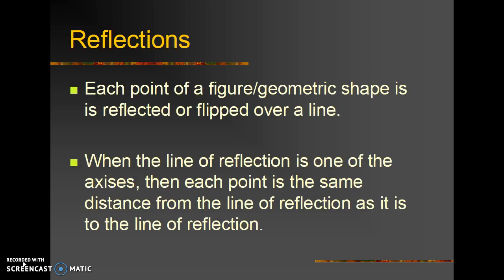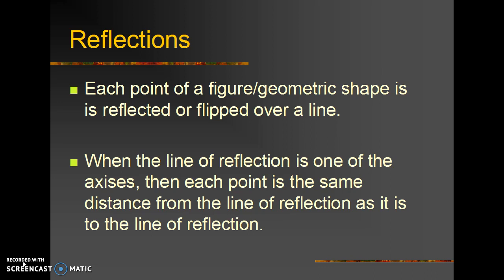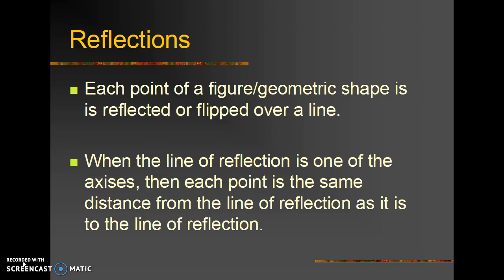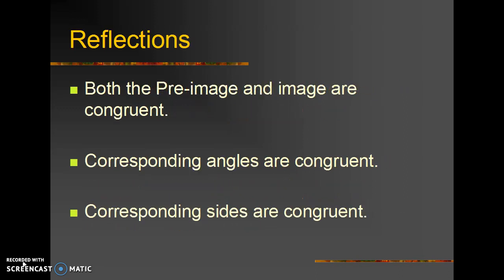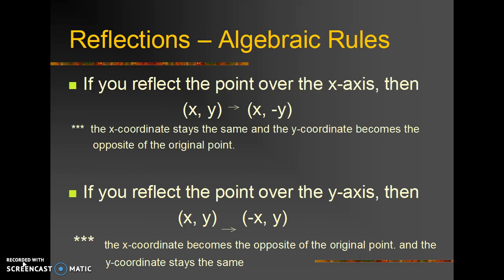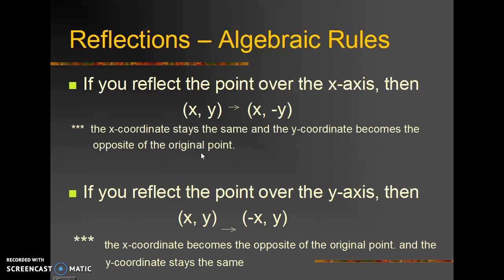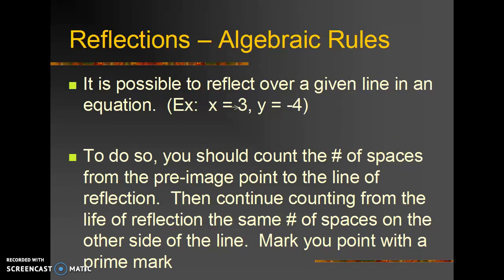Reflections Explanation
Directions on how to graph a reflection and the algebraic rule s are provided.  After listening to this video you should have a good idea of what a reflection is and how to graph a reflection on a coordinate graph.